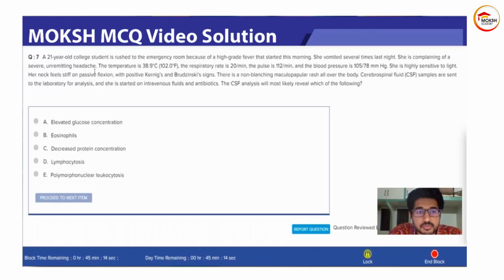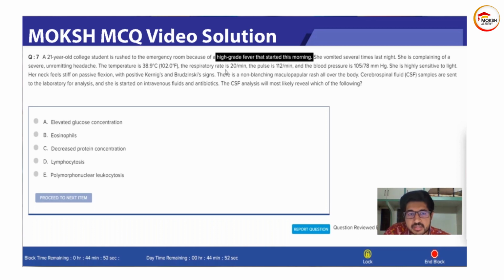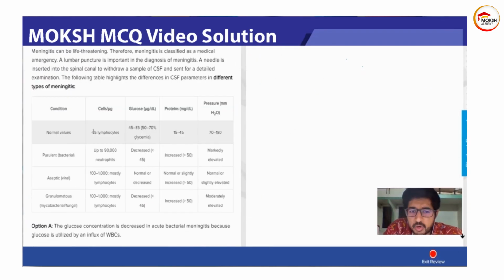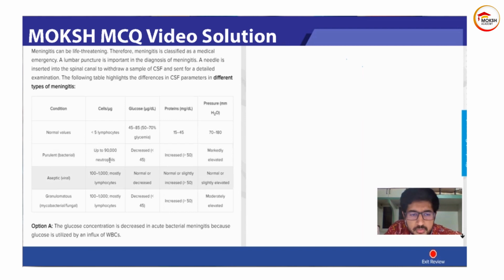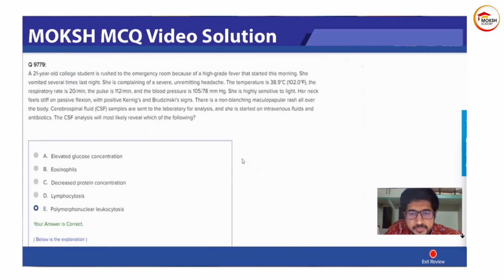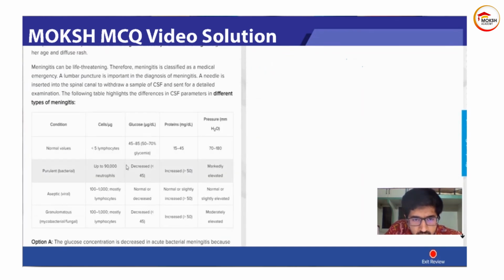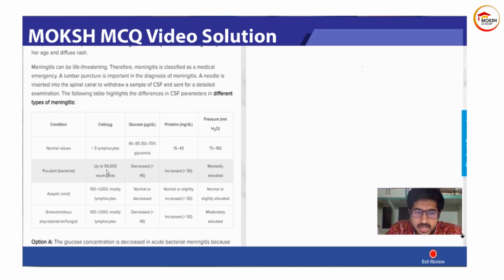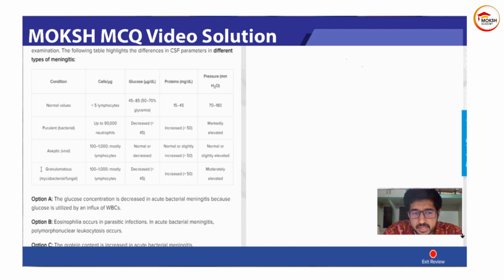Academic Workout #160:Microbiology-MCQ Discussion of Major Gram Negative Bacteria